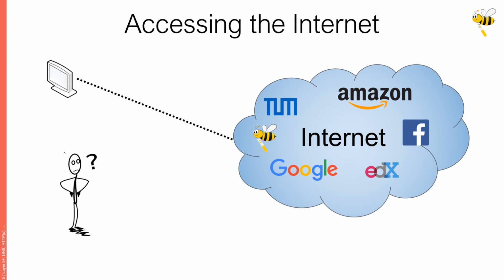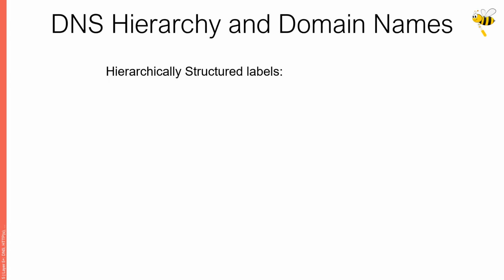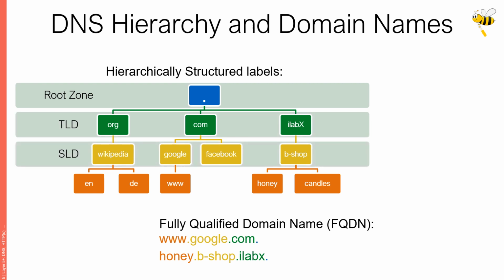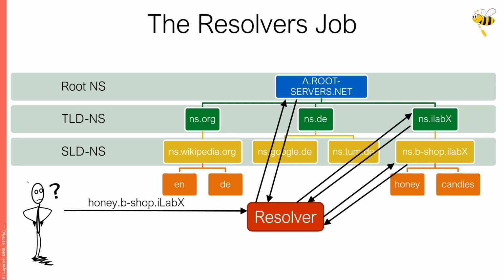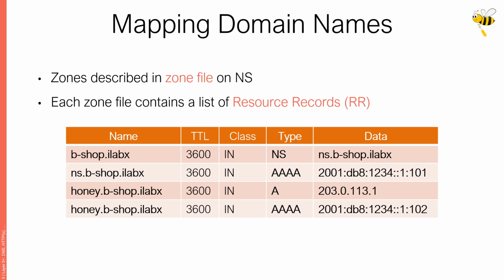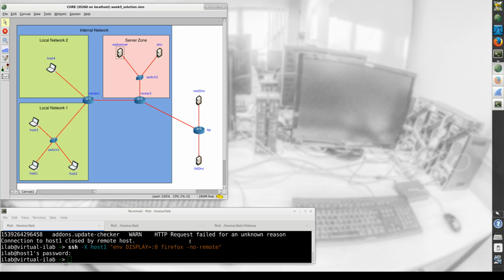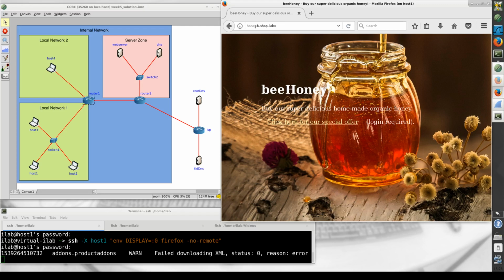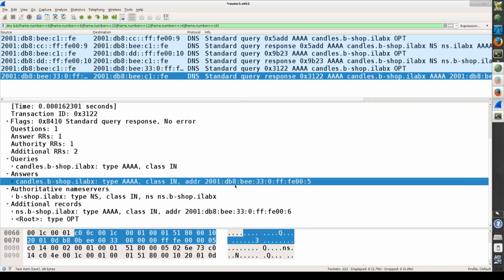iLabX Teaser: DNS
This video provides a brief overview about the DNS teaching and hands-on part of the iLabX Massive Open Online Course (MOOC) that will soon start on edX.